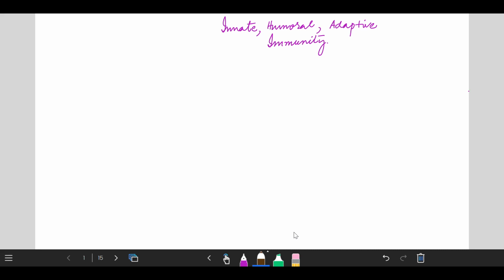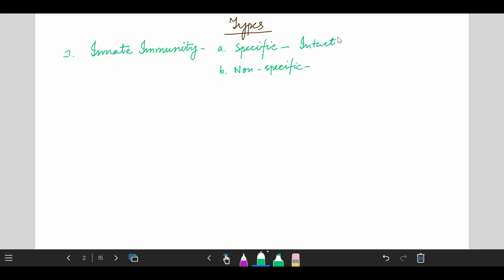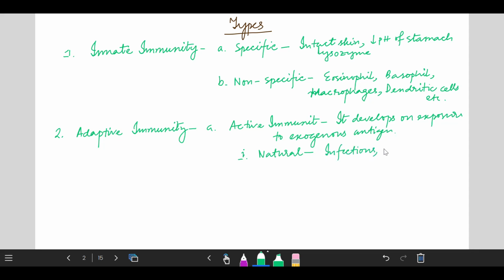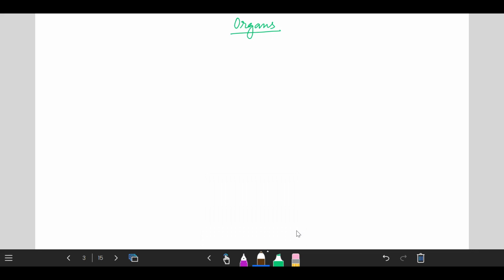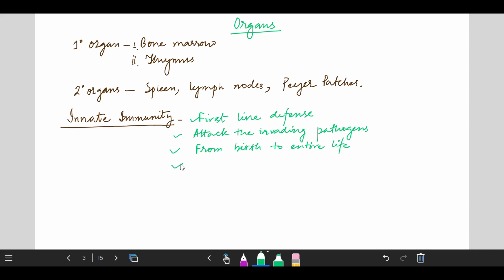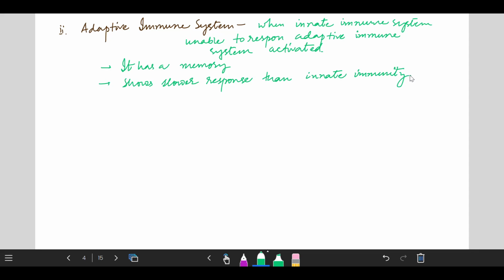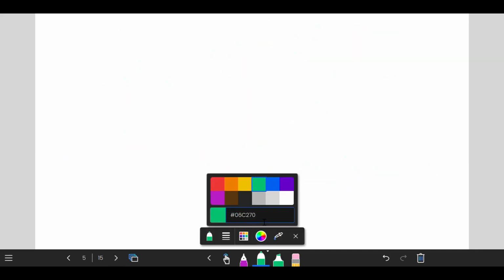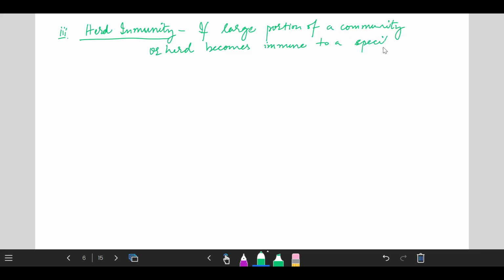Types of Immunity Explained: Innate, Adaptive, Active, Passive & Herd Immunity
In this lecture, we break down the fundamentals of the human immune system and cover every major type of immunity you need to know — innate immunity, humoral immunity, adaptive (acquired) immunity, active immunity, passive immunity, and herd immunity. Perfect for medical, nursing, biology, and life science students preparing for exams (MBBS, USMLE, NEET, nursing, microbiology, and immunology courses).

🔹 What you'll learn in this video:
- Definition of the immune system and immunity
- Innate immunity (specific vs non-specific) and its key cells
- Adaptive/acquired immunity and how it works
- Active immunity (natural infection vs vaccination)
- Passive immunity (maternal antibodies – IgA & IgG, immunoglobulin treatment)
- Primary and secondary lymphoid organs (bone marrow, thymus, spleen, lymph nodes, tonsils, Peyer's patches)
- Detailed roles of T cells (helper, cytotoxic, memory) and B cells (plasma cells, memory cells)
- Herd immunity and real-world examples (COVID-19, polio, measles)

⏱ TIMESTAMPS
00:00 – Introduction
00:25 – Topics overview
00:44 – What is the Immune System?
02:06 – What is Immunity?
02:51 – Types of Immunity: Innate Immunity
03:15 – Innate Immunity: Specific vs Non-specific
03:45 – Specific Innate Immunity (skin, lysozyme, stomach pH)
04:41 – Non-specific Innate Immunity (eosinophils, NK cells, dendritic cells, mast cells)
05:34 – Adaptive/Acquired Immunity Overview
05:55 – Active vs Passive Immunity
06:12 – Active Immunity: Natural vs Vaccination
07:00 – Vaccination Examples (tetanus, polio, measles)
07:41 – Passive Immunity
07:59 – Maternal Immunity (IgA & IgG)
09:30 – Organs of the Immune System
09:47 – Primary Organs: Bone Marrow & Thymus
10:20 – Secondary Organs (spleen, lymph nodes, tonsils, Peyer's patches)
11:17 – Innate Immunity – Detailed Explanation
16:21 – Adaptive Immune System: T Cells & B Cells
17:31 – Functions of T Cells (helper, cytotoxic, memory)
19:16 – Functions of B Cells (plasma cells, memory cells)
21:31 – Herd Immunity Explained
23:26 – Conclusion